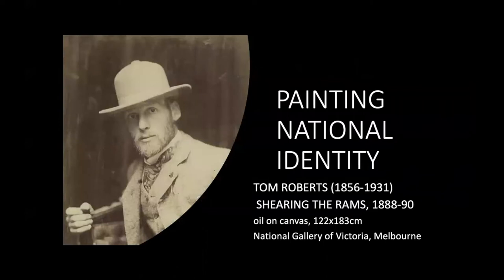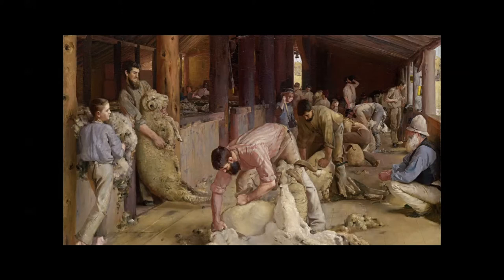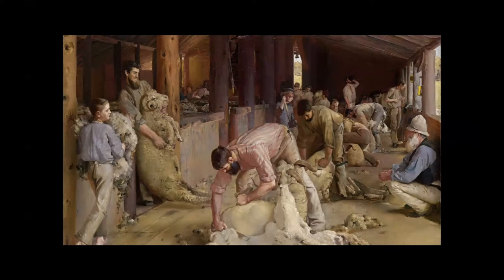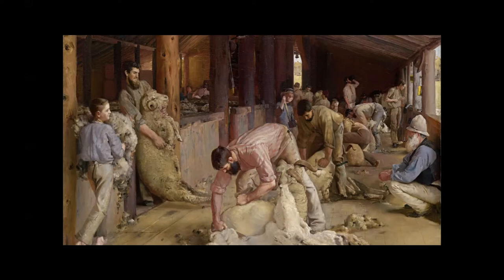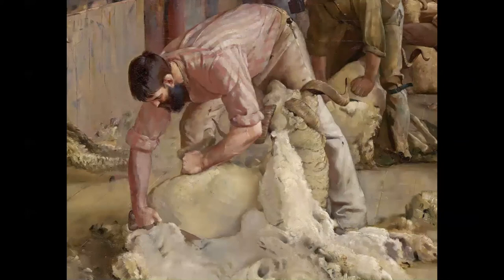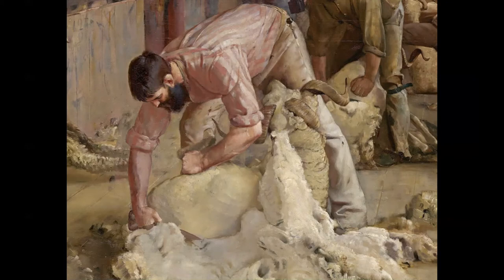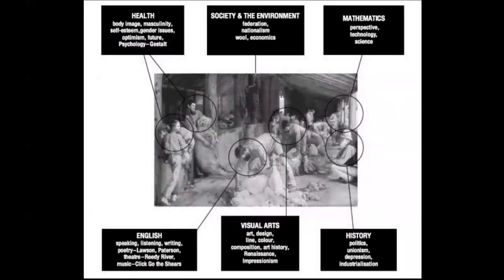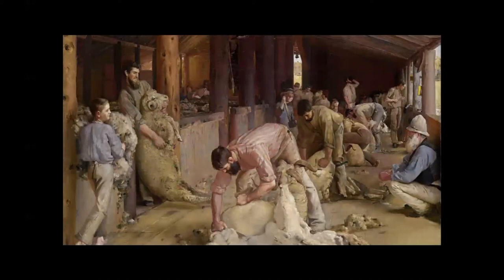Tom Roberts - The shearing of the rams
Shearing of the rams, Tom Roberts painting the 'National Narrative'